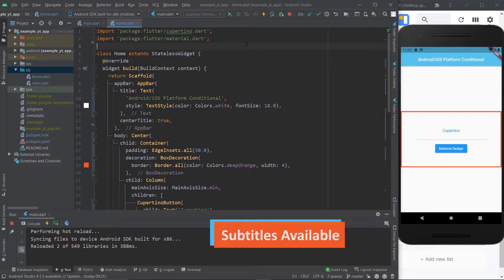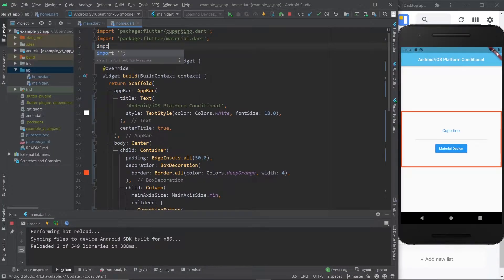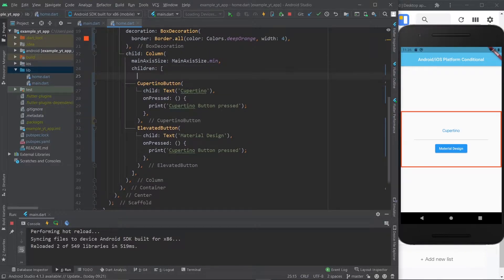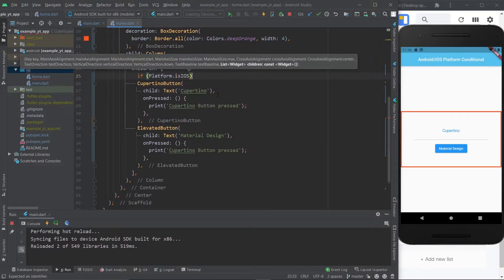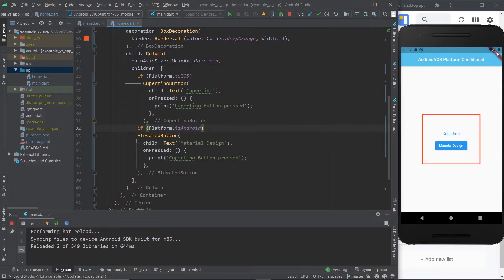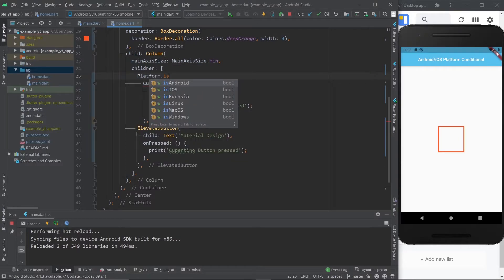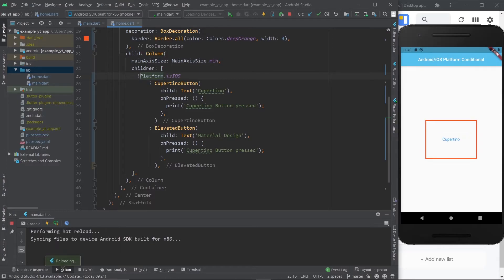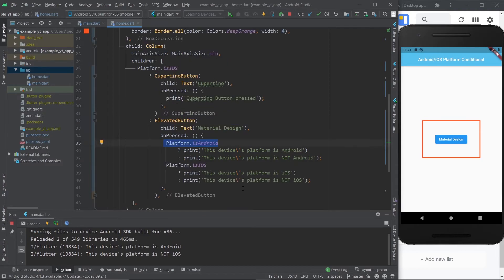Flutter - Show Content/Elements According To Platform (Operating System)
If you're doing a hybrid app, then you're VERY likely going to need to know how to present your UI's content or elements depending on what platform the user is.

One common example is the Slider style. iOS has a native look and feel that is very specific to their devices (CupertinoSlider widget), while Android is allowed a bit more freedom (but still, it's always a good idea to follow material design - Slider widget).

However, the Slider widget already comes with the "Slider.adaptive" option that alternates its look according to the user's operating system.

But how do you go about with other widgets or even your very own custom widgets?

It's actually super simple. Just watch this short Flutter video tutorial and you'll exactly how to do it very quickly and easily.

You just have to find out what platform the user is on (through Platform.isIOS or Platform.isAndroid) and then display your elements according to that information.

00:00 - Intro
00:30 - Import dart:io
00:52 - Conditional Method 1 (If Statement)
02:13 - Conditional Method 2 (Ternary Operator)
03:21 - Like & Subscribe
03:30 - Flutter Mentor Out